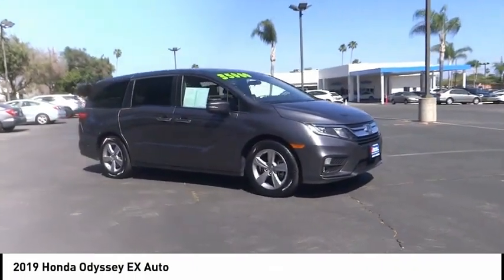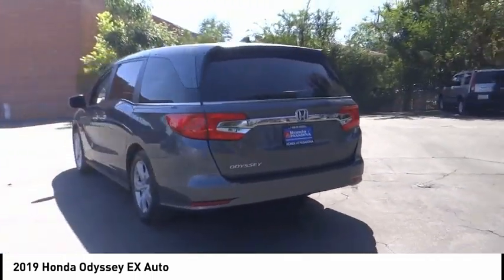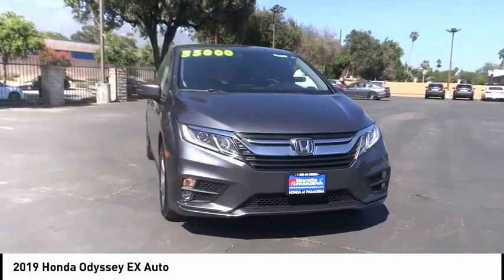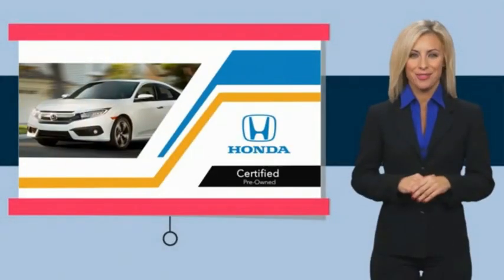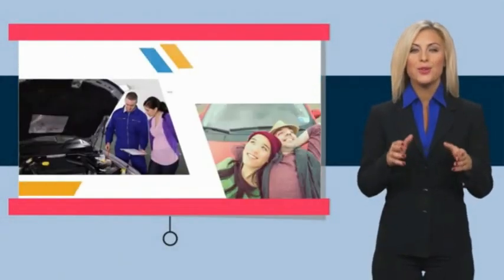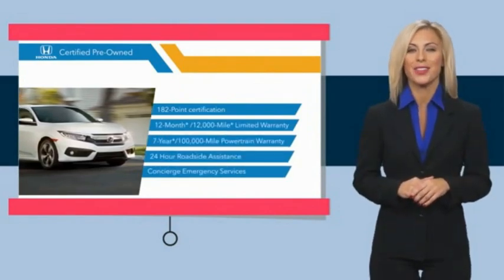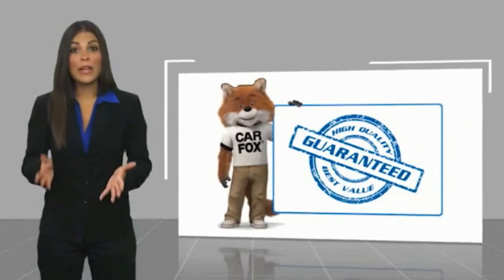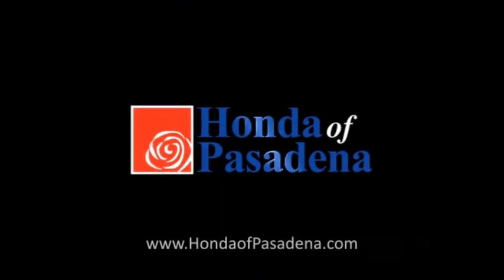2019 Honda Odyssey Pasadena Los Angeles Glendale Alhambra Cerritos Orange County 517913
2019 Honda Odyssey EX Auto

HONDA OF PASADENA IS A NEW AND USED HONDA DEALERSHIP PROUDLY SERVICING LOS ANGELES, PASADENA, GLENDALE, ALHAMBRA, CERRITOS, & ALL NEARBY CITIES. THIS GRAY 2019 Honda ODYSSEY IS EQUIPPED WITH A 3.5L V6 SOHC i-VTEC 24V, AUTOMATIC TRANSMISSION, AND RECEIVES AN ESTIMATED 19 City/28 Hwy MPG. CONTACT HONDA OF PASADENA TO SCHEDULE A TEST DRIVE AND TAKE THIS 2019 Honda ODYSSEY HOME TODAY, OR VISIT OUR SHOWROOM CONVENIENTLY LOCATED AT 1965 E. FOOTHILL BLVD, PASADENA, CA 91107. STOCK #: 517913 | 2019 Honda Odyssey EX Auto POWER WINDOWS ALLOY WHEELS TRACTION CONTROL 2019 Honda ODYSSEY EX Auto TOP 5 VOLUME HONDA CERTIFIED DEALER IN SO.CALIF. 2019 AND 2020. Odometer is 10619 miles below market average! 19/28 City/Highway MPG CARFAX One-Owner. Clean CARFAX. Certified. Honda Combined Details: * Transferable Warranty * Vehicle History * 182 Point Inspection (for HondaTrue Certified+ program), 182 Point Inspection (for HondaTrue Certified program), 112 Point Inspection (for HondaTrue Used program) * Limited Warranty: 12 Month/12,000 Mile (whichever comes first) after new car warranty expires or from certified purchase date (for HondaTrue Certified program), 60 Month/86,000 Mile (whichever comes first) from original in-service date, if purchased within new vehicle limited warranty period (for HondaTrue Certified+ program), 5,000 Mile 100-days/5000 miles(whichever comes first) after new car warranty expires or from certified purchase date (for HondaTrue Used program) * Powertrain Limited Warranty: 84 Month/100,000 Mile (whichever comes first) from original in-service date (for HondaTrue Certified program), 84 Month/100,000 Mile (whichever comes first) from original in-service date (for HondaTrue Certified+ program), 5,000 Mile 100-days/5000 miles(whichever comes first) after new car warranty expires or from certified purchase date (for HondaTrue Used program) * Honda Care Motor Club Partner for 2 years/50,000 miles (whichever comes first.) Roadside Assistance, Trip Interruption and Concierge Service for the duration of the Certified Pre-Owned Limited Warranty. Up to two complimentary oil changes within the first year of ownership. SiriusXM 90-Day Trial (for HondaTrue Certified+ program), Vehicles purchased within New Vehicle Limited Warranty period: extends New Vehicle Limited Warranty to 4 years*/48,000 miles*. Honda Care Motor Club Partner for 1 year/12,000 miles. Up to two complimentary oil changes within the first year of ownership. SiriusXM 90-Day Trial (for HondaTrue Certified program), Honda Care Motor Club Partner for 1 year/12,000 miles. Roadside Assistance, Trip Interruption and Concierge Service for 1 year/12,000 miles (whichever occurs first) beginning at the expiration of the New Vehicle Limited Warranty, or from the date of sale of the vehicle if the New Vehicle Limited Warranty has expired at the time of sale. 2015 and newer models, Honda Roadside Assistance is available throughout the New Vehicle Limited Warranty period. One complimentary oil change within the first year of ownership. SiriusXM 90-Day free trial. (for HondaTrue Used program) * Warranty Deductible: $0 * Roadside Assistance To see more quality vehicles like this one right here just Awards: * JD Power Automotive Performance, Execution and Layout (APEAL) Study * ALG Residual Value Awards, Residual Value Awards Stock #: 517913 | VIN: 5FNRL6H51KB106950 | 2019 Honda Odyssey EX Auto POWER WINDOWS ALLOY WHEELS TRACTION CONTROL Honda of Pasadena AT HONDA OF PASADENA, OUR GOAL IS TO SELL THE BEST VEHICLES AT THE LOWEST PRICES AND TREAT OUR CUSTOMERS WITH RESPECT. AS A CALIFORNIA HONDA DEALER, WE BELIEVE WHEN YOU CHOOSE HONDA OF PASADENA YOU ARE MAKING THE RIGHT CHOICE.